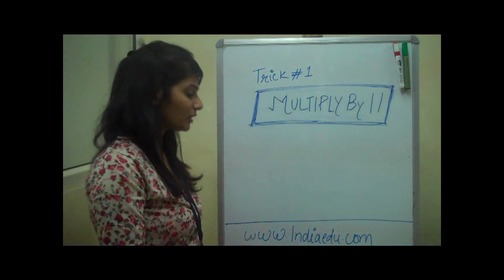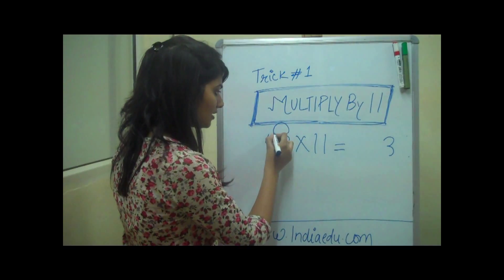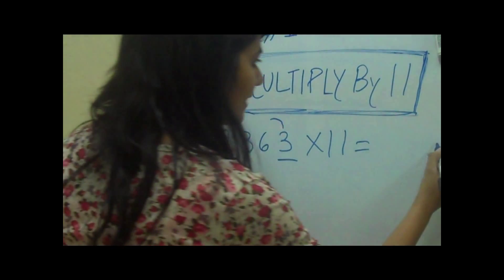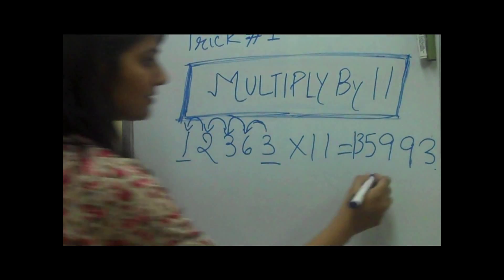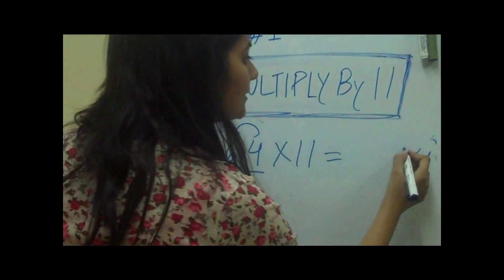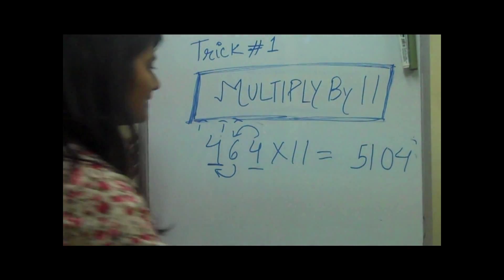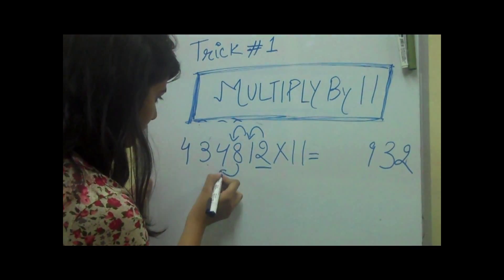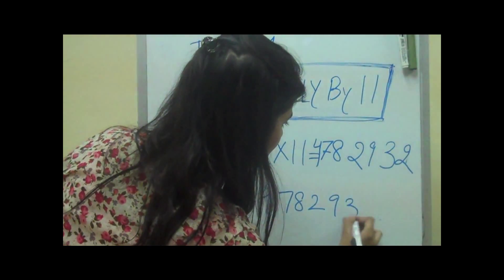Multiply By 11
A Maths problem solving trick to quickly multiply any large number by 11 - indiaedu.com